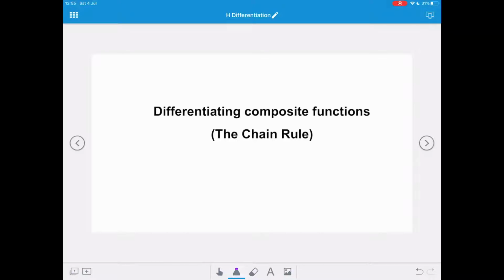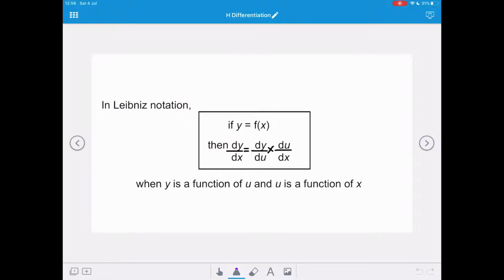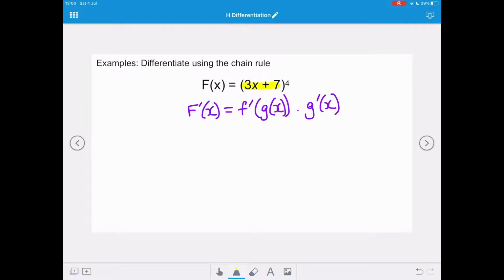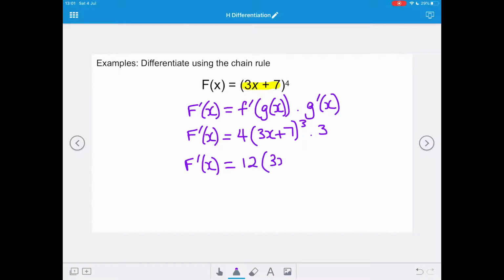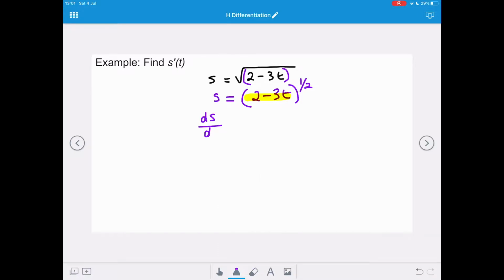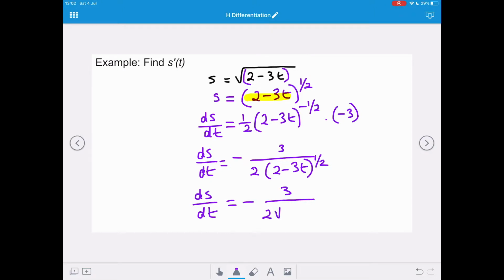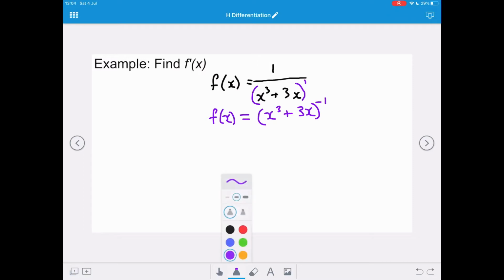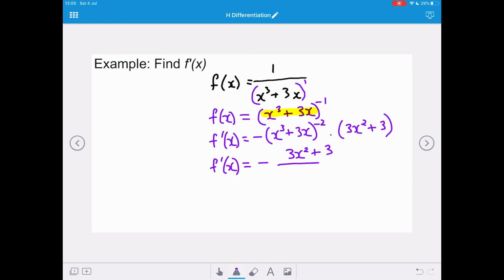H Differentiation 15 Composite Functions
Differentiation of composite functions using chain rule